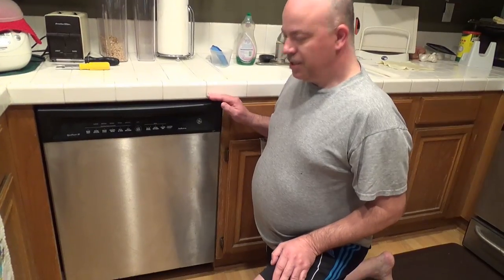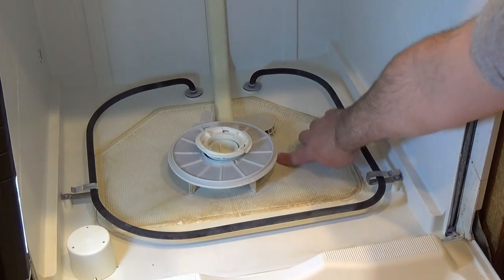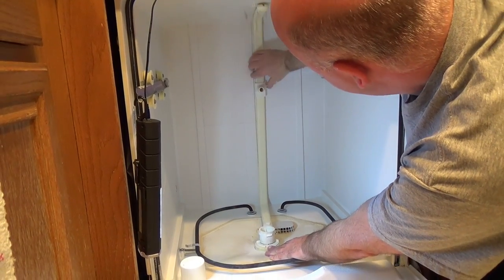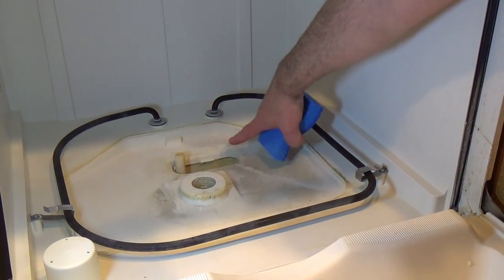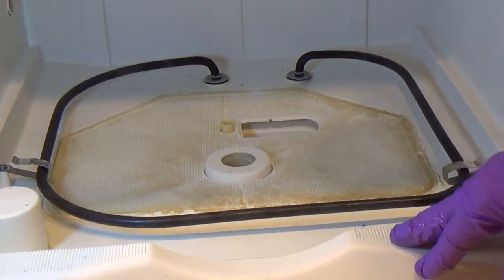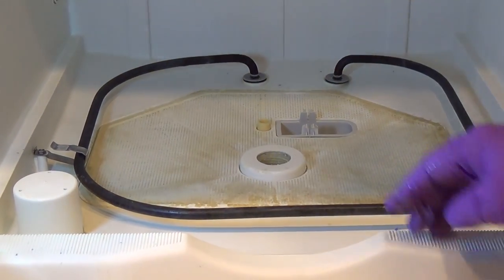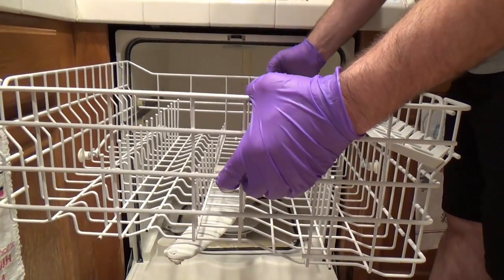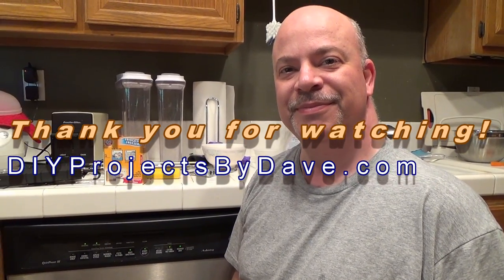Cleaning the Dishwasher GE Adora Quiet Power III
Our GE Adora Quiet Power III dishwasher has been making noise during the cycle.  It's been long overdue cleaning!  This video Dave is going to show us how to take the dishwasher components apart and clean it.  Unfortunately didn't really help the noise, but hey, at least it's clean now! :D